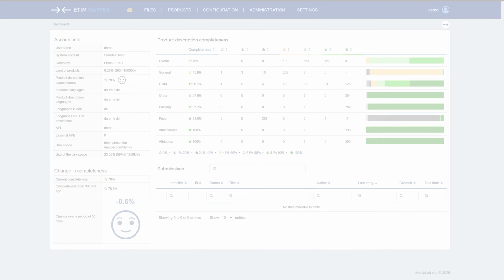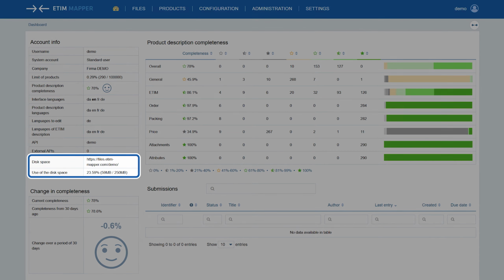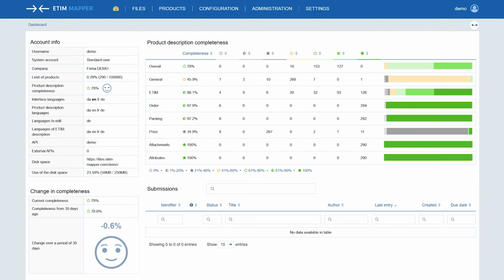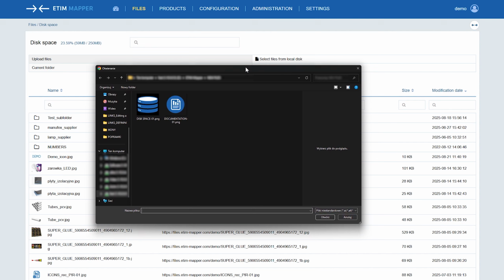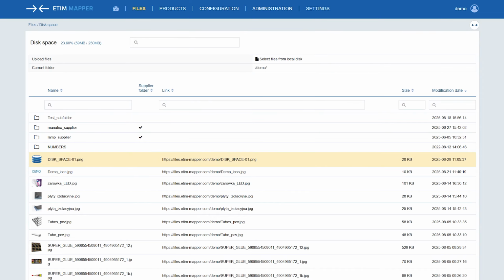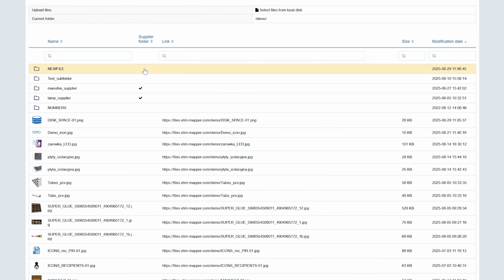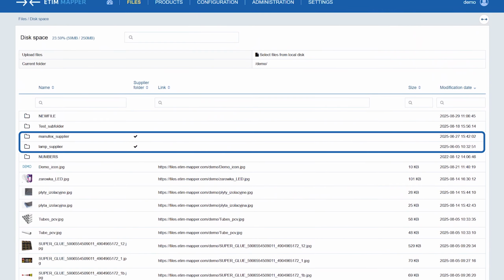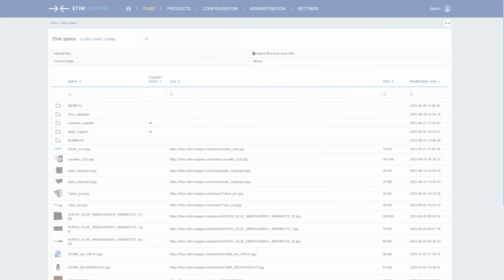How to Use Disk Space for Attachments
In this tutorial, we’ll show you the purpose and practical use of disk space in the ETIM-Mapper application. You will learn:

what types of files can be stored as attachments (images, technical documents, certificates, multimedia),

where attachments can be stored – on external servers or directly in ETIM-Mapper’s built-in disk space,

how to manage folders and files in the ETIM-Mapper panel,

how supplier accounts and subfolders are organized,

how external partners can access files in read-only mode.

By the end of this video, you’ll understand how to effectively use disk space in ETIM-Mapper to keep your product information complete, consistent, and well-structured.